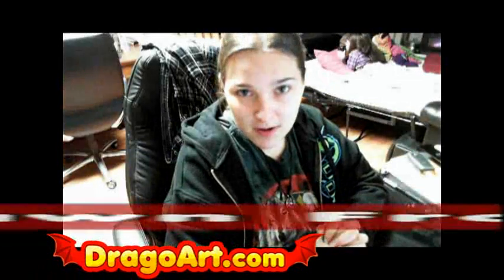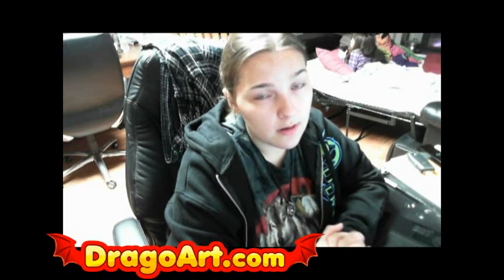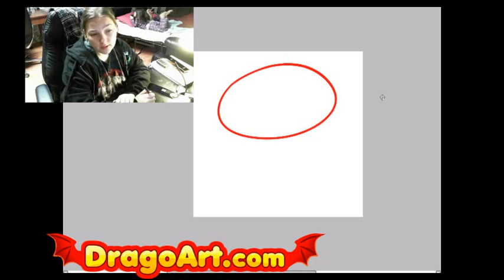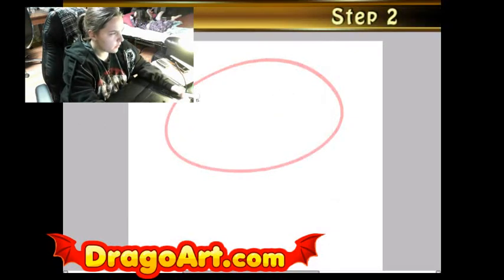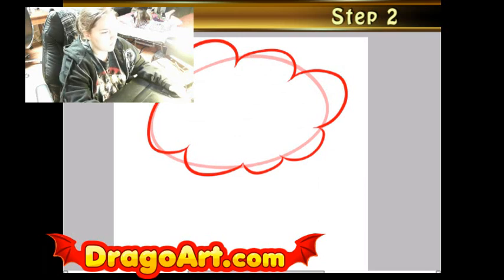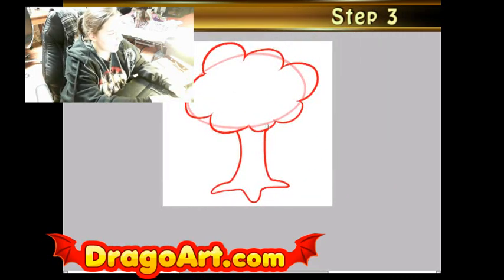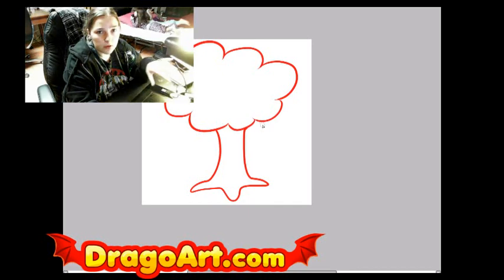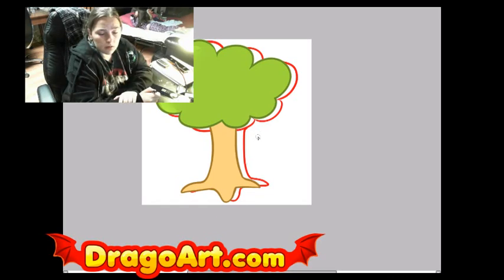How to draw a tree for kids, step by step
Welcome to this new drawing tutorial, this time on "how to draw a tree" in a few simple steps. "Drawing a tree" can be very simple, especially in this video tutorial. I give an easy breakdown where you can draw your very own tree!